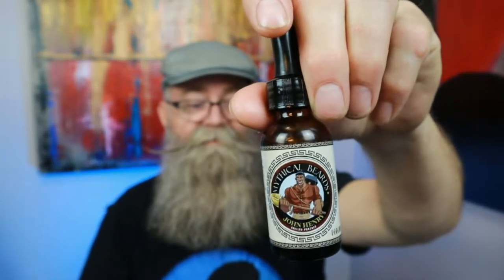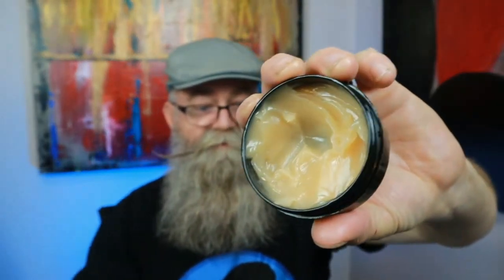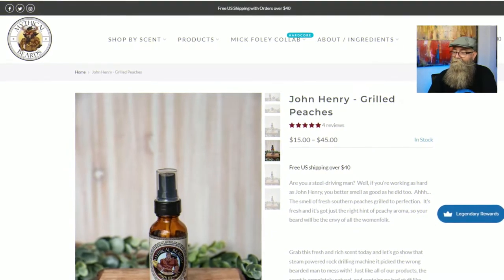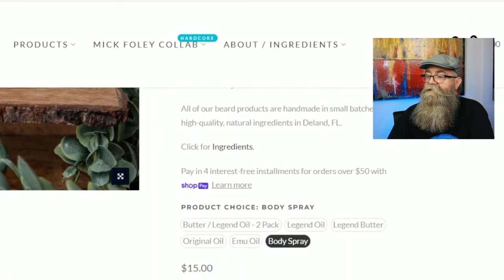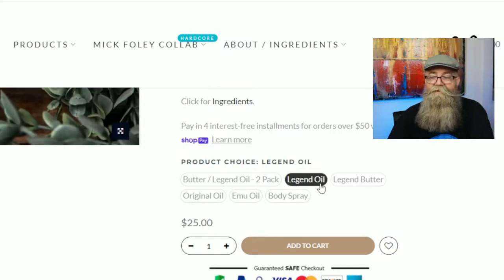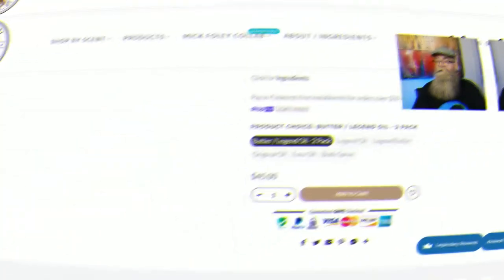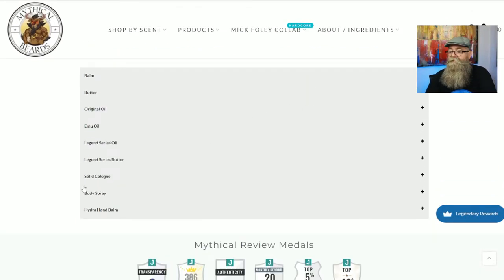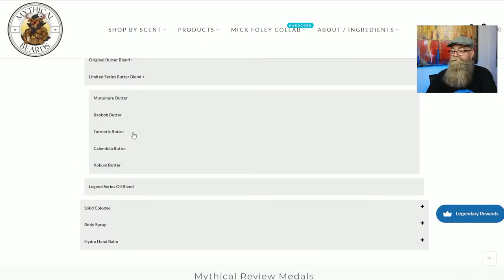Mythical Beard Limited Scent John Henry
In this video I talk about the scent John Henry from Mythical Beards